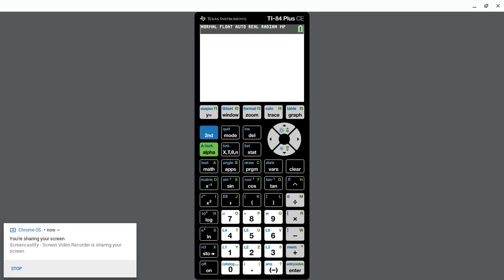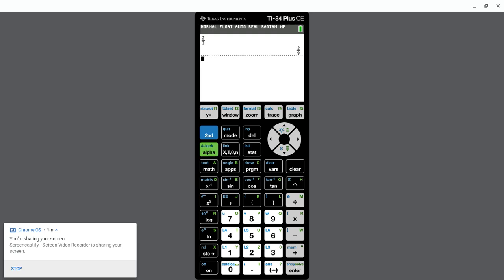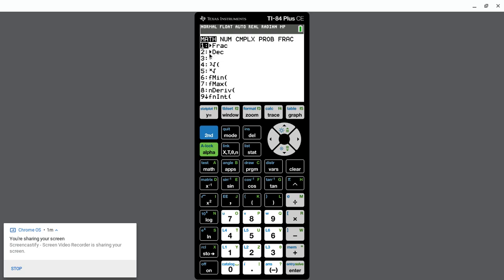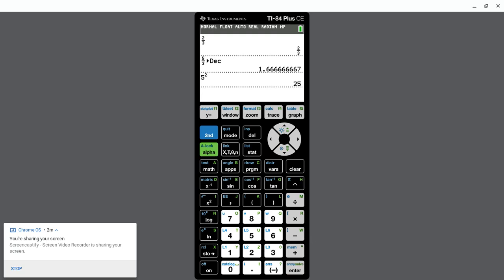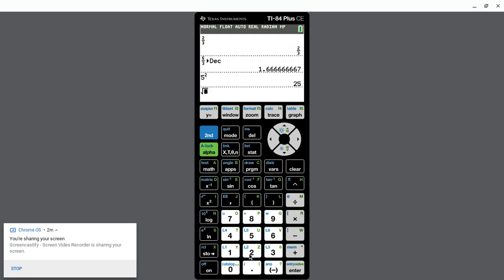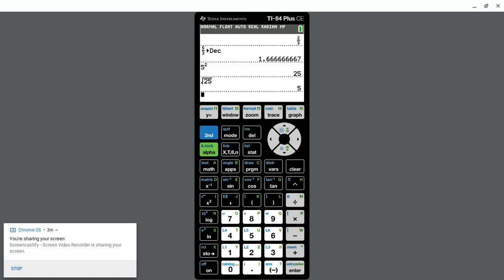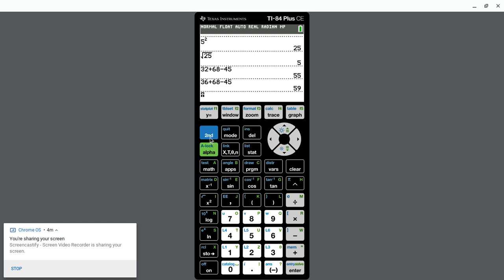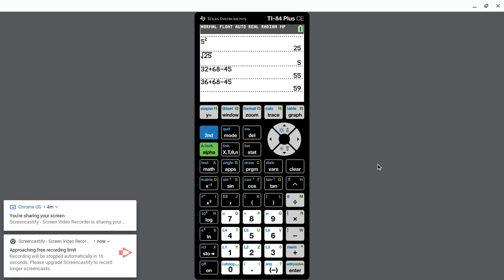Introduction to Calculator